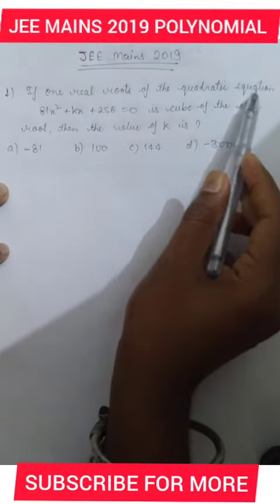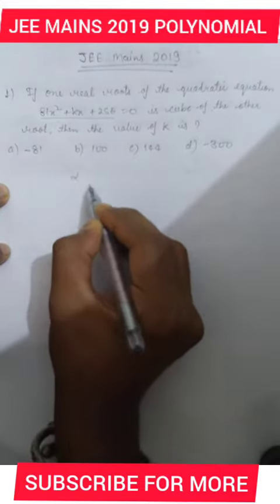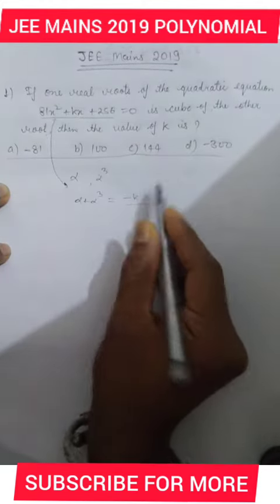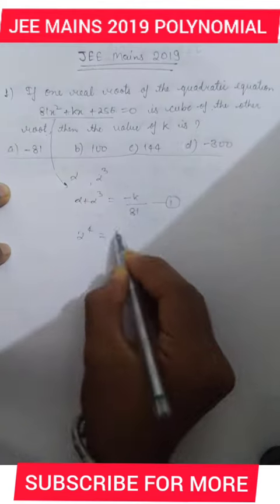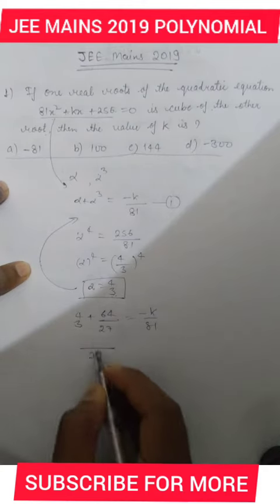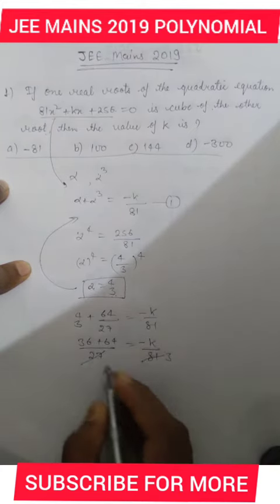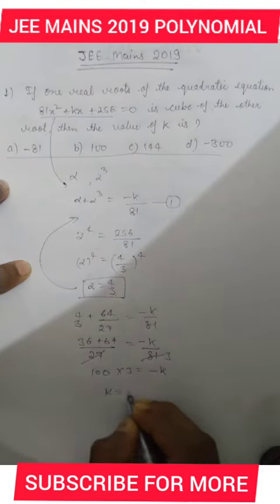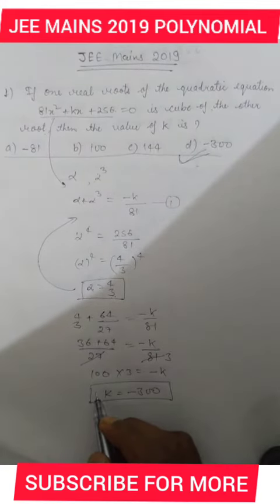JEE MAINS 2019 POLYNOMIAL QUESTIONS ⚫